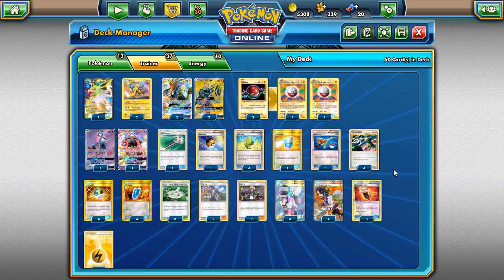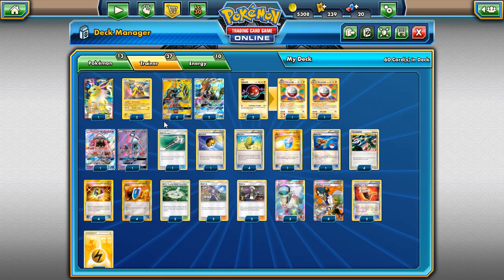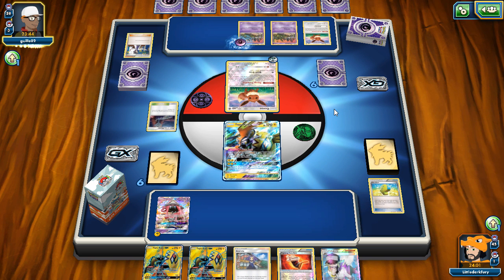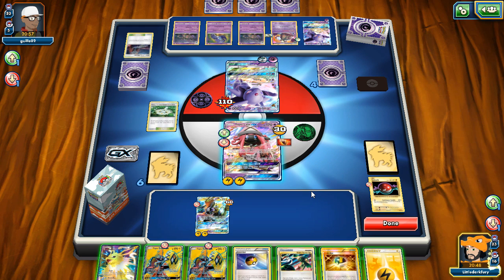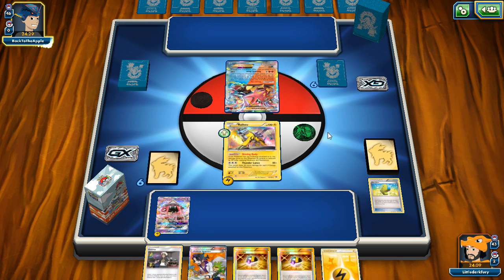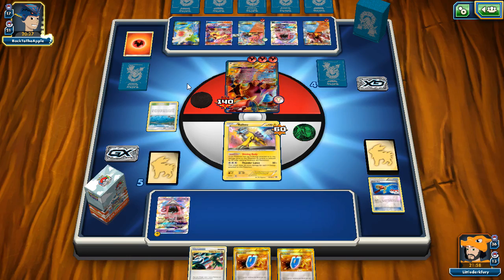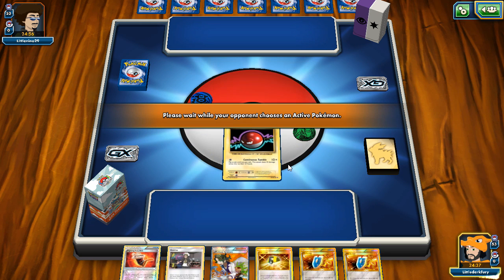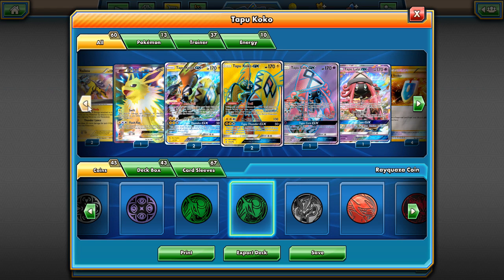PTCGO Tapu Koko GX IS Now a HUGE Threat! Acerola & Super Scoop Up EASY Invincibility! Pokemon TCG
Leave a LIKE for more HYPE Burning Shadows Content!

*SORRY IF MY AUDIO WAS QUIET MIC
SETTINGS WERE DIFFERENT*

In today's PTCGO Video the Burning Shadows WAIT is finally over! It is now offically on PTCGO! Now sadly all the Codes i ordered have not
yet came in yet :( plus day one burning shadows prices for GXs is way to ridculous so i thought i would look at a GX that may become a HUGE threat
now that we have Acerola AND super scoop up! Tapu Koko GX!

#Pokémon - 13

* 1 Jolteon-EX GEN 28
* 2 Raikou BKT 55
* 4 Tapu Koko-GX GRI 47
* 2 Voltorb EVO 39
* 2 Electrode EVO 40
* 2 Tapu Lele-GX GRI 137

* 4 Professor Sycamore STS 114
* 3 Fighting Fury Belt BKP 99
* 4 Ultra Ball PLF 122
* 2 Acerola BUS 112
* 3 Aether Paradise Conservation Area GRI 116
* 1 Super Rod NVI 95
* 1 Field Blower GRI 125
* 2 Guzma BUS 115
* 4 Max Elixir BKP 102
* 4 VS Seeker ROS 110
* 1 Max Potion PLF 121
* 3 N NVI 101
* 4 Super Scoop Up UL 83
* 1 Level Ball NXD 89

#Energy - 10

* 10 Lightning Energy HS 118